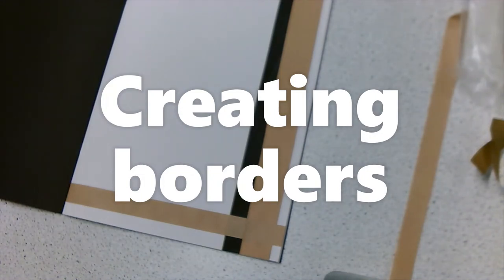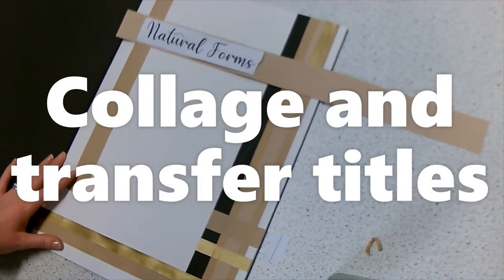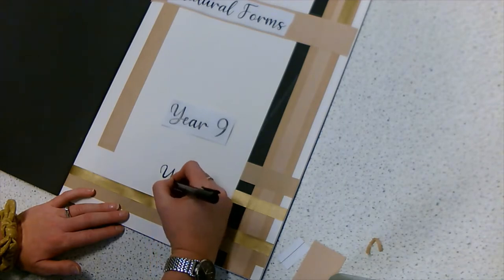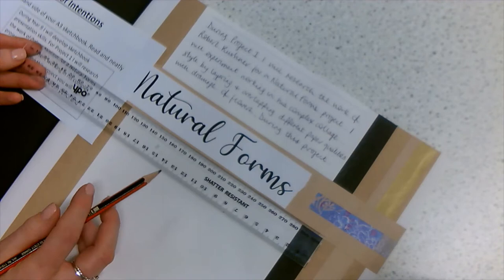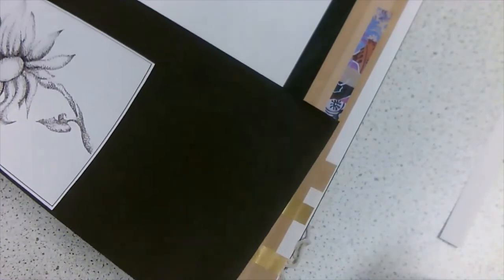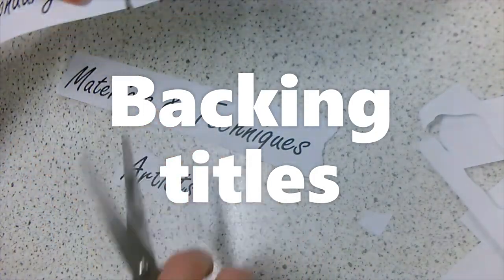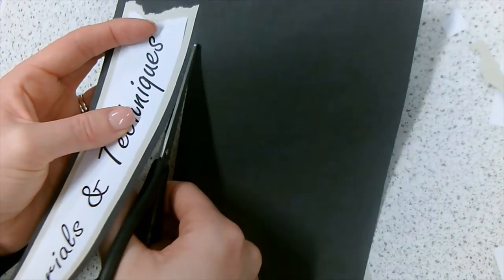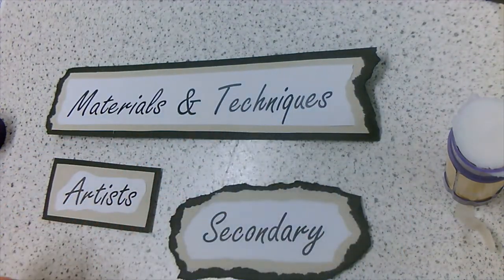Year 9 Sketchbook Skills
Use this video to guide you through the sketchbook presentation ideas used in class. Remember these skills can be transferred and developed into any project. Have fun!